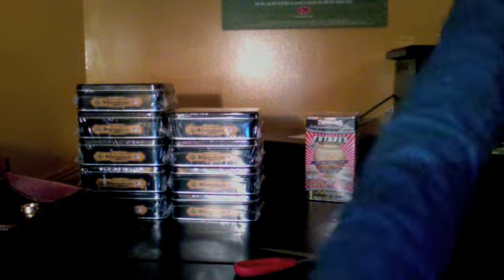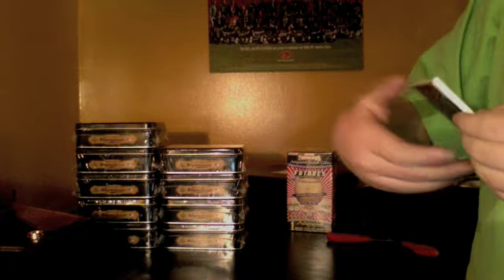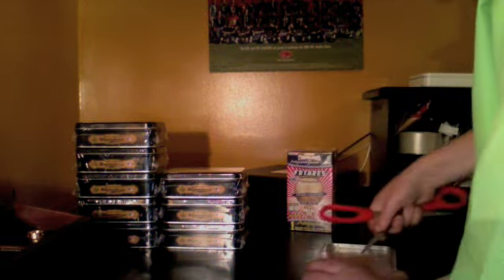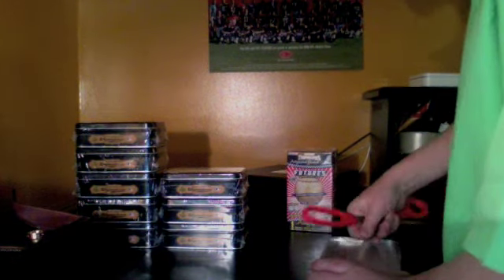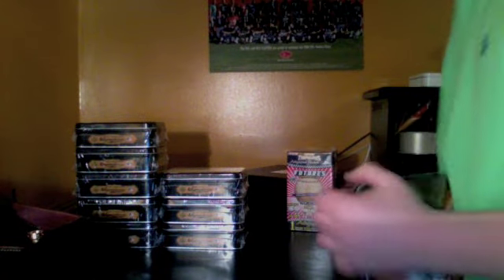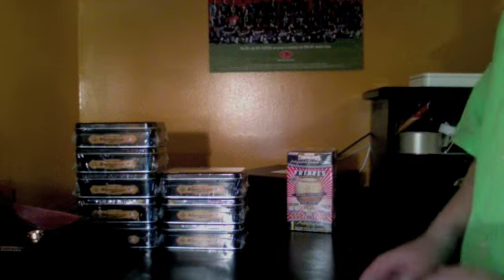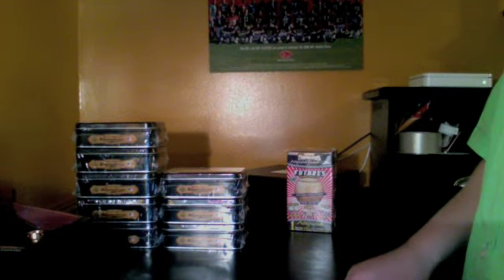SWEET SPOT GB BOXS 1-3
send me addys!